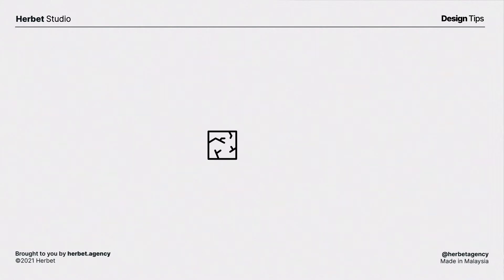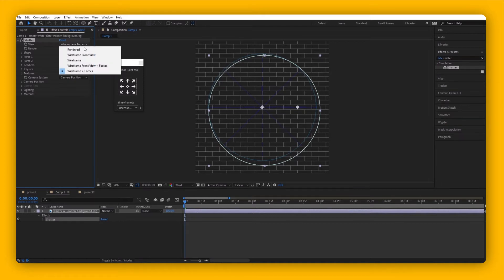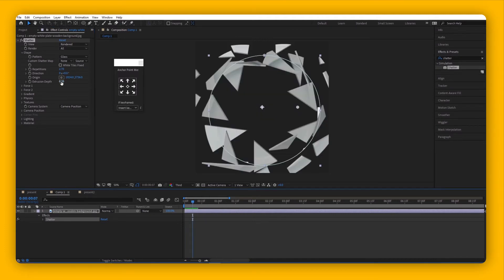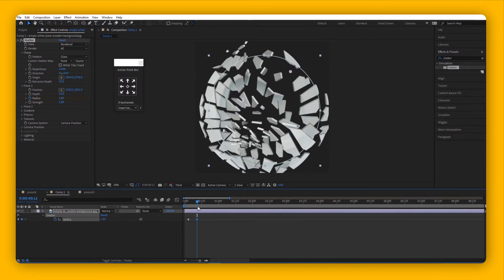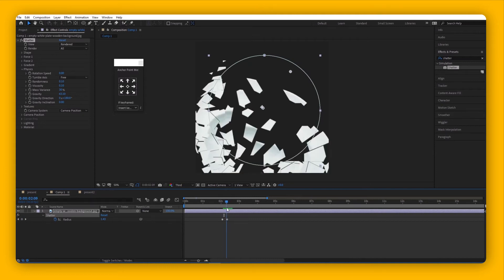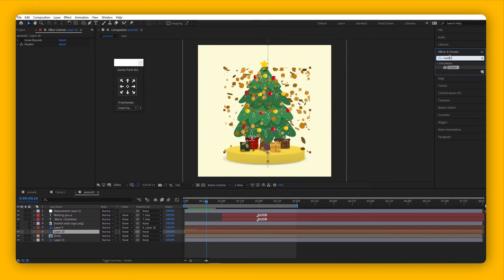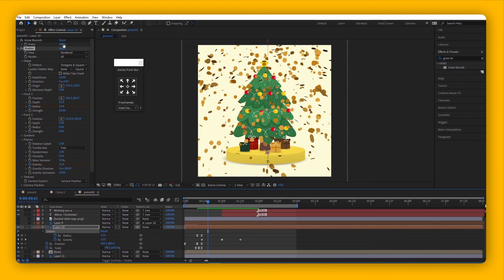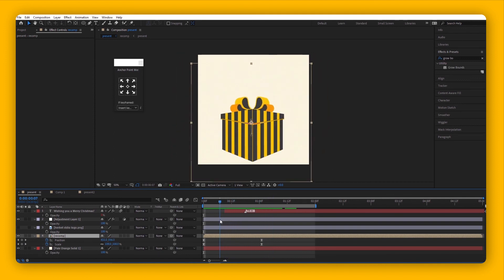How to Break Things in After Effects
Need to make something explode or shatter in After Effects? Here's a way to achieve that without downloading any fancy plugins!

00:00 | Intro
00:35 | What to use
01:54 | Getting started with the basics
04:24 | Applying the effect into other scenarios
06:36 | More examples

The Herbet Studios Youtube channel is a place where aspiring designers can learn multimedia design for FREE. Level up your design game and follow us in our journey in the shift to the future of design!

Herbet Studio is available for hire for branding, animation, and editing work.